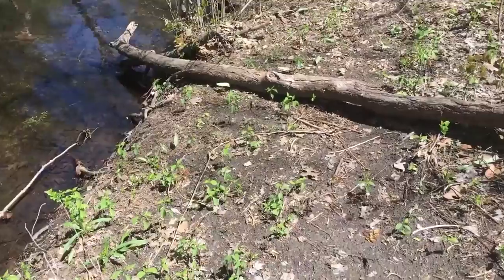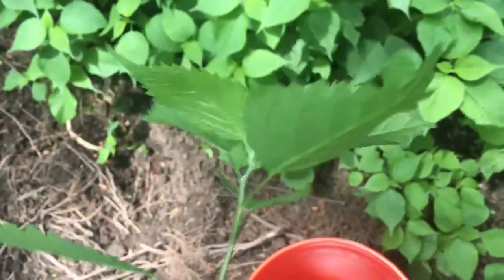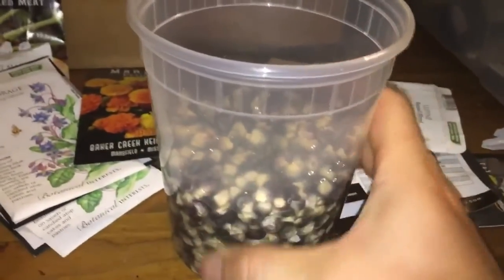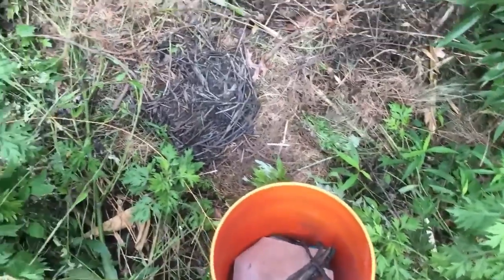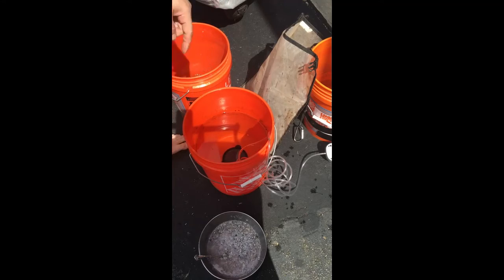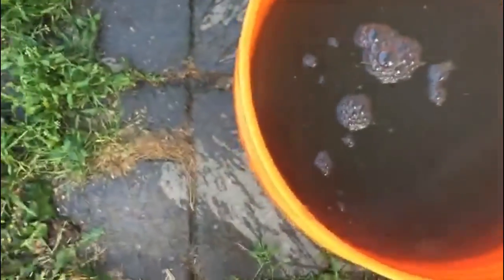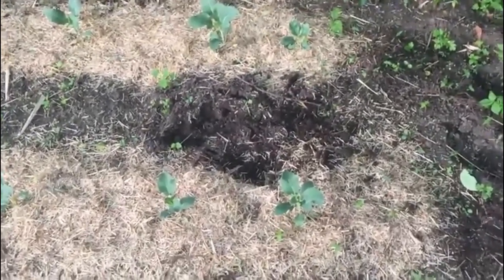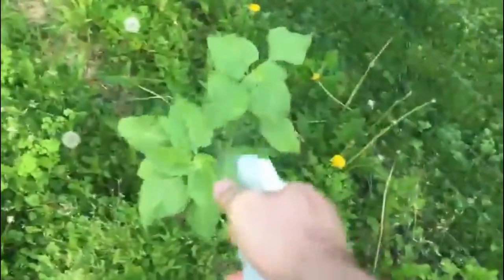DIY Plant Fertilizer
Stinging Nettle Tea
Sprouted Seed Tea
Aloe Vera
Actively Aerated Sprouted Seed and Compost Tea
Foliar Feed and Soil Drench